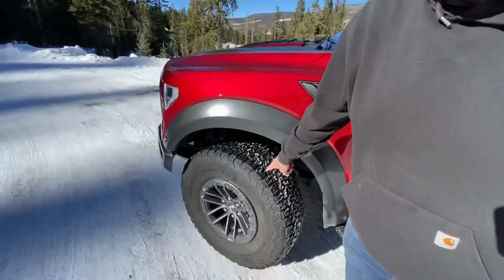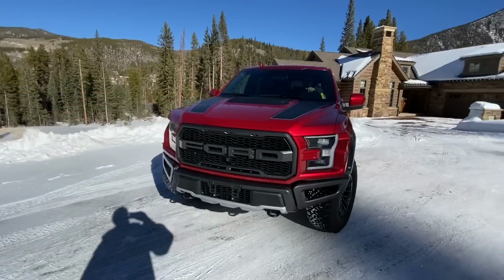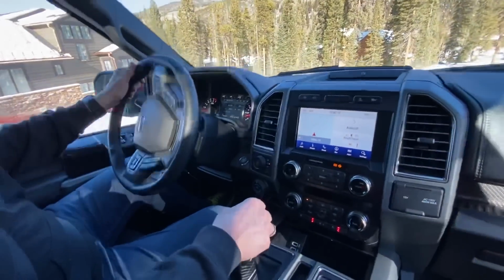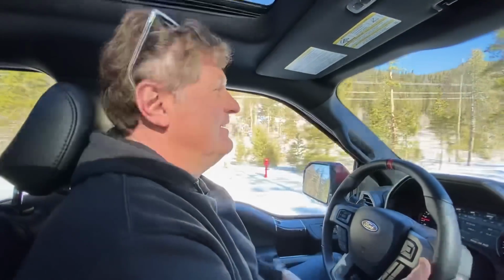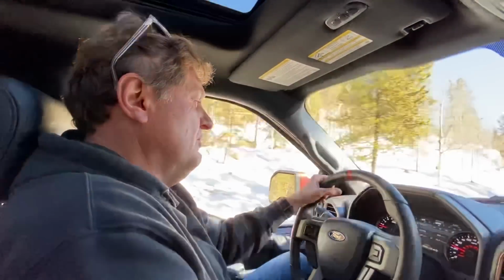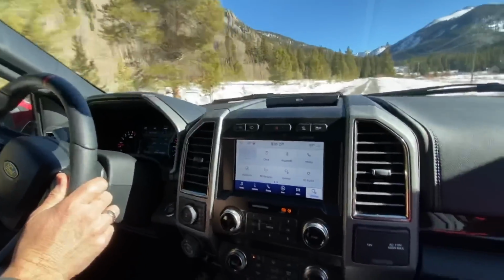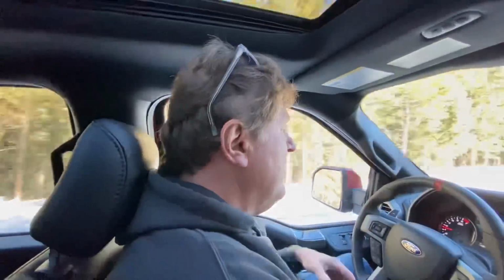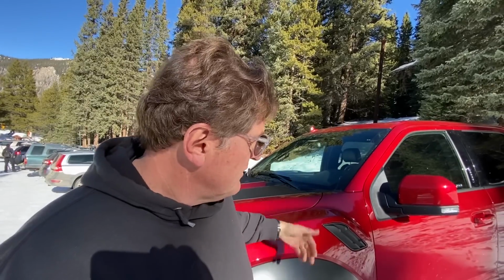Here’s What I Love And Hate About My New Ford Raptor After Owning It For A Month!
GIVE THE GIFT OF A TFL T-SHIRT! You know the truck and car lovers on your list want one.

We have owned our 2020 Ford F-150 Raptor for over a month now. These are the things we have come to love and hate after a few weeks of ownership!